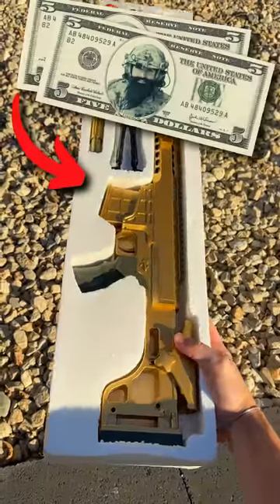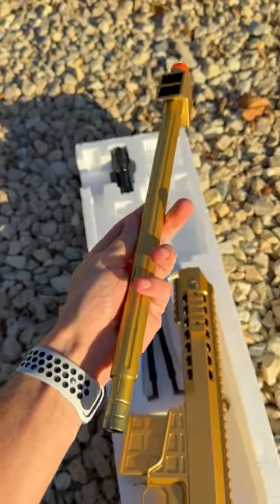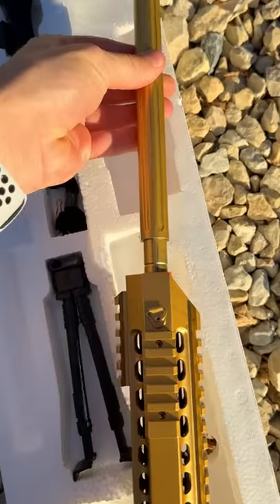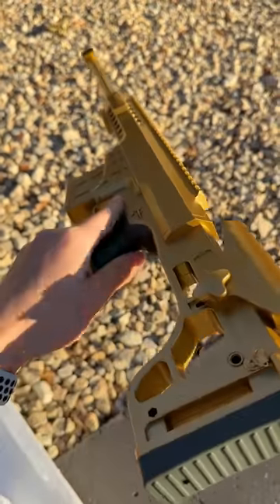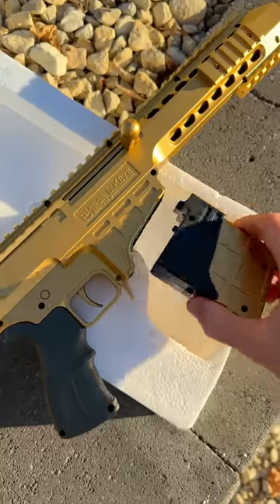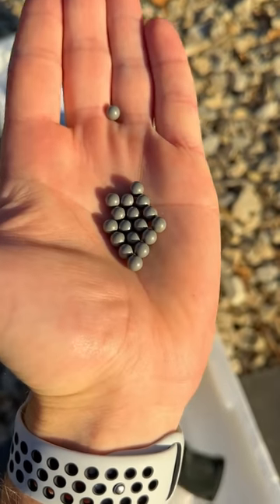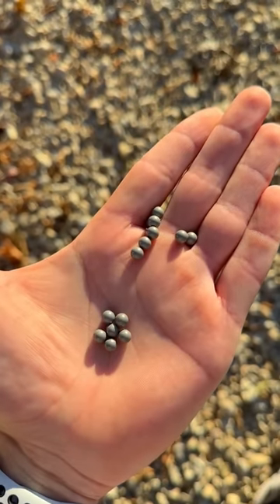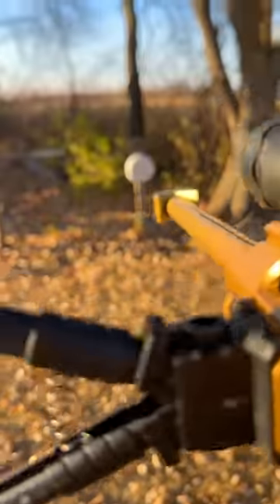$10 Gold Sniper in 30 Seconds